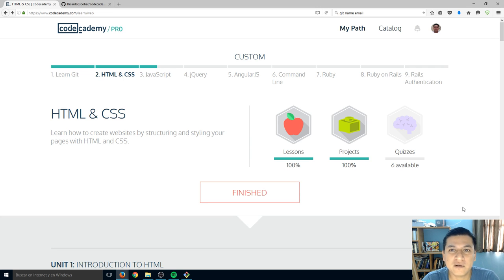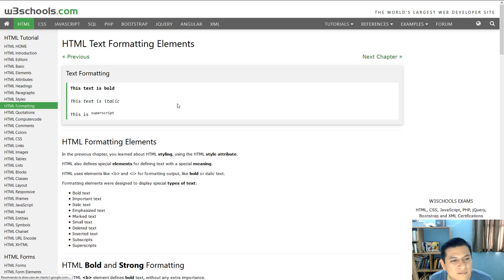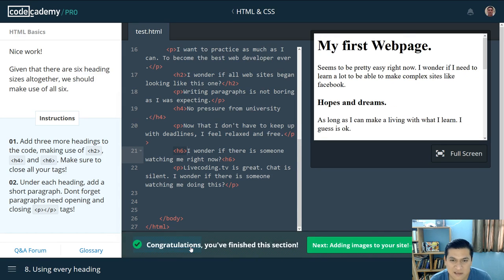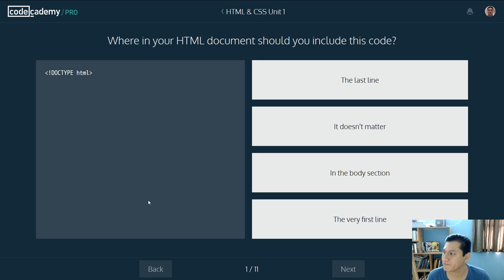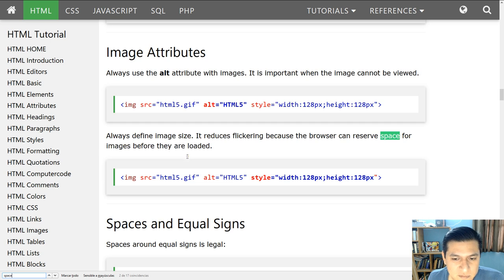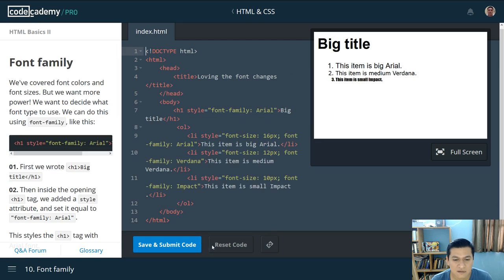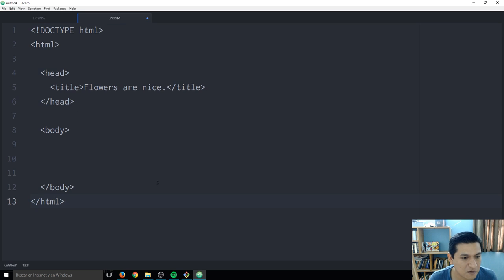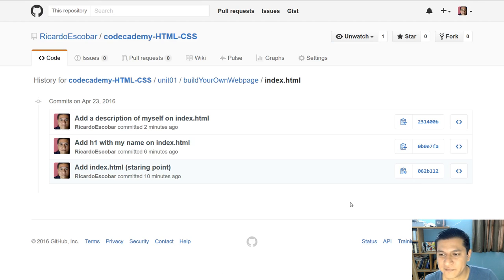Codecademy: HTML & CSS part 2